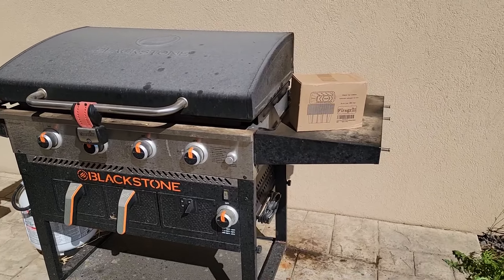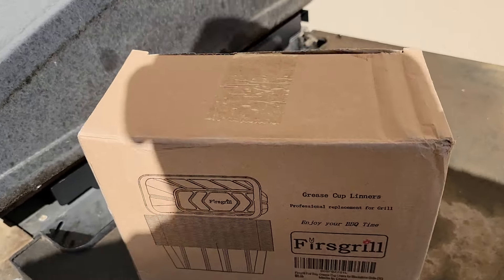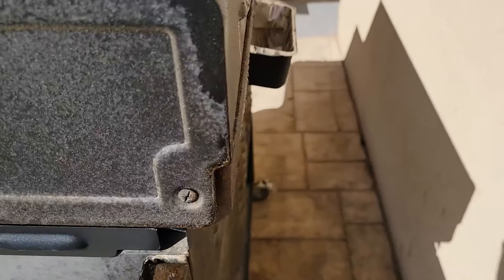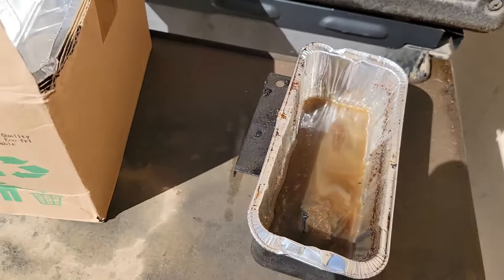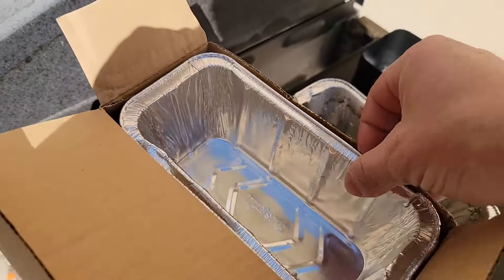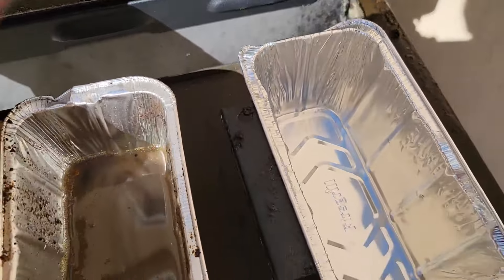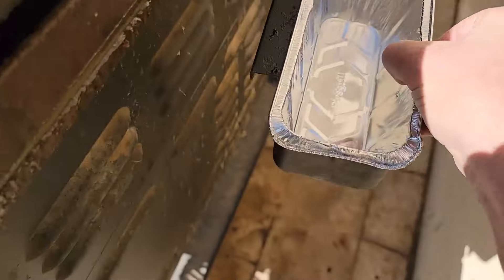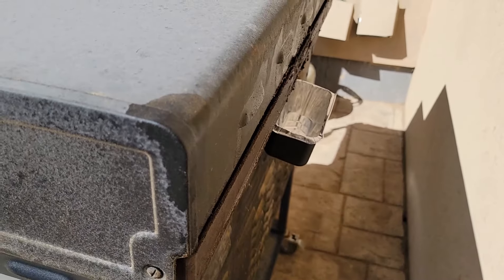Firsgrill Professional Replacement Blackstone Foil Tray Drip Pans Grease Cup Liners Review